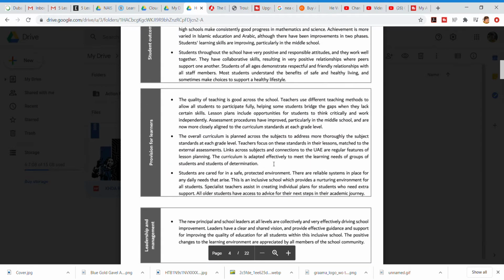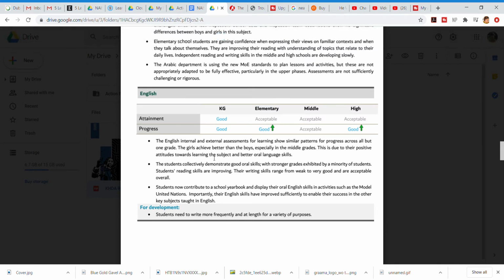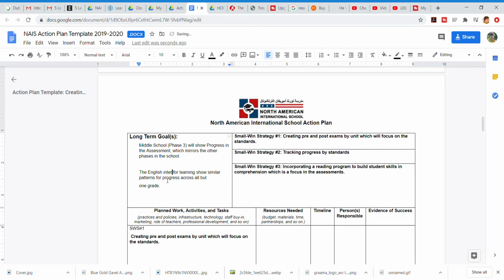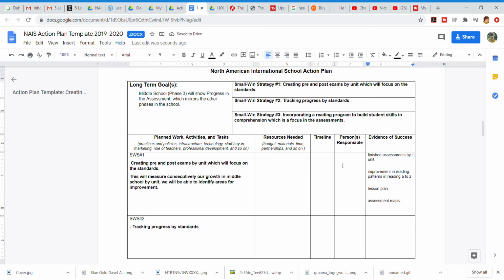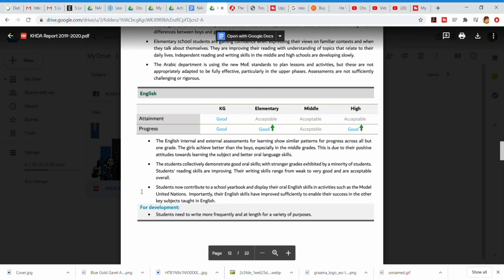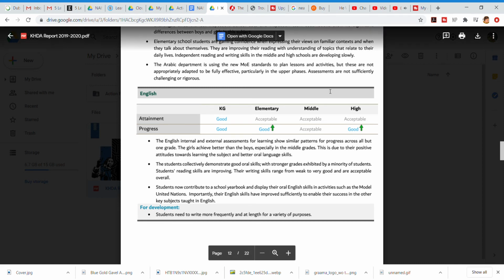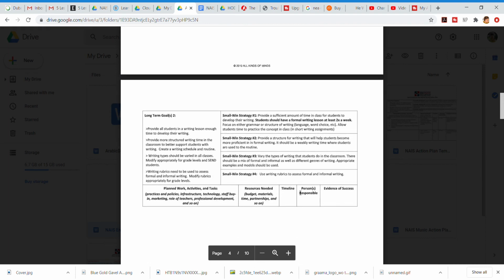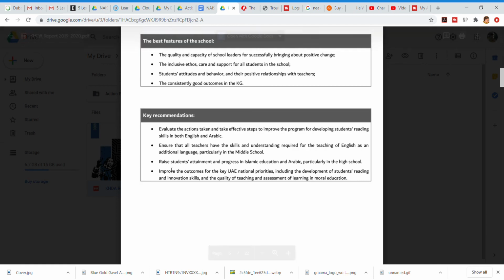Create Your School Action Plan Using Inspection Reports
Thank you for tuning in.  where I give insight on my personal experience with KHDA inspections, building curriculum and capacity and much more.

This video is focused on work that should be happening in September that centers around your past inspection and creating the Action Plans.  Your goals for the department and student learning should come directly from your school's inspection report.

This full video looks at how to take that information and build it into the vision that will lead the school's teaching and learning development.